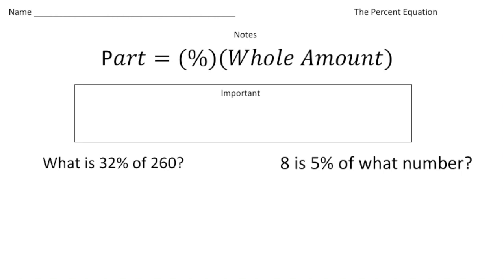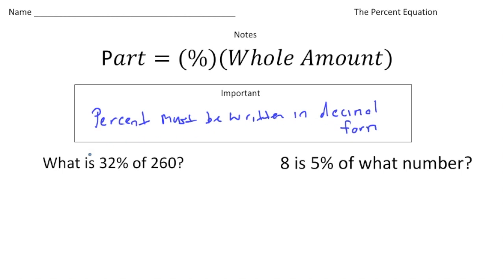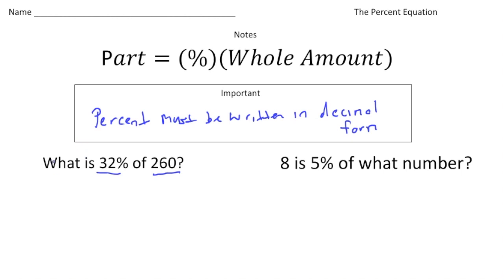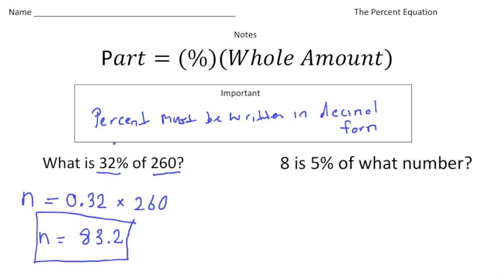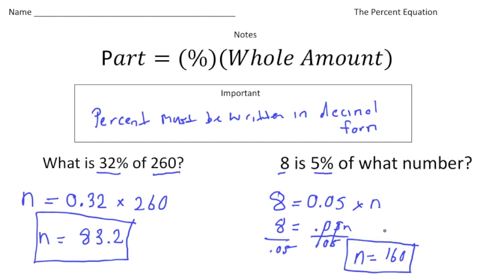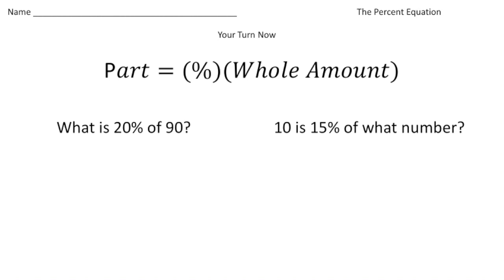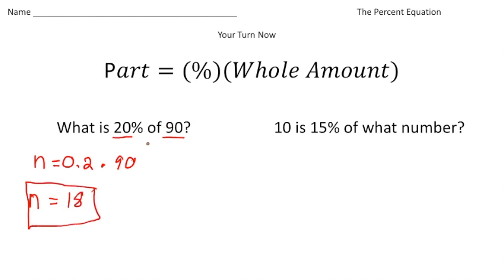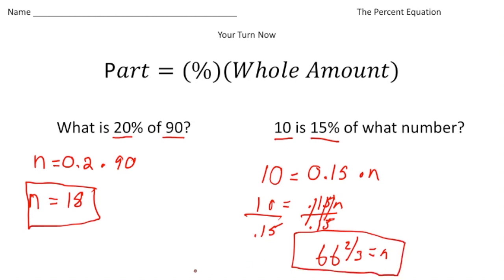The Percent Equation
This video is about The Percent Equation